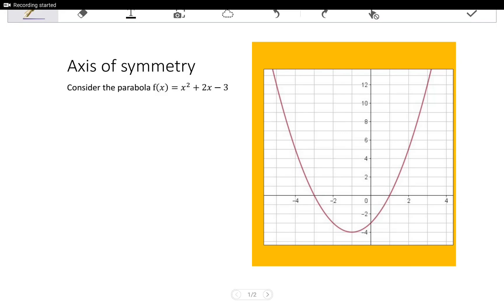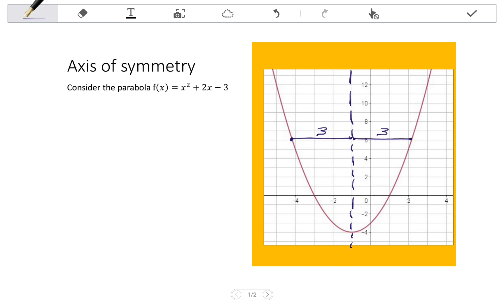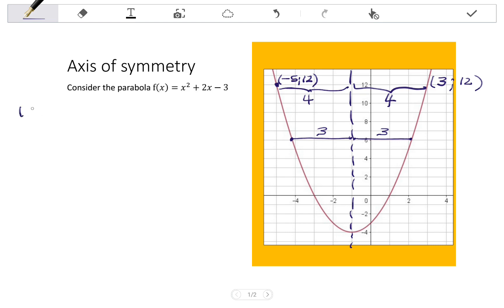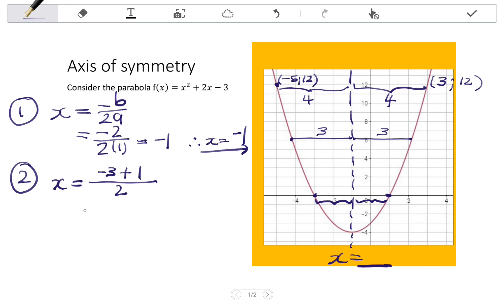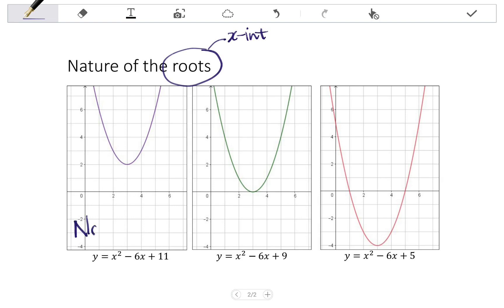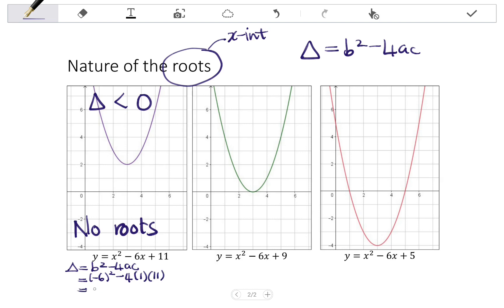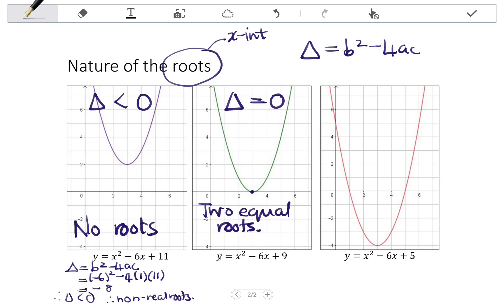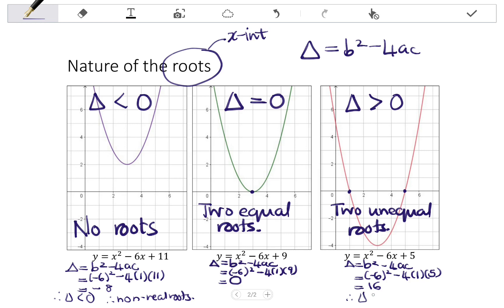11 PARABOLA Axis of symmetry and Nature of Roots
In this video I revise the axis of symmetry and nature of roots (related to a parabola).